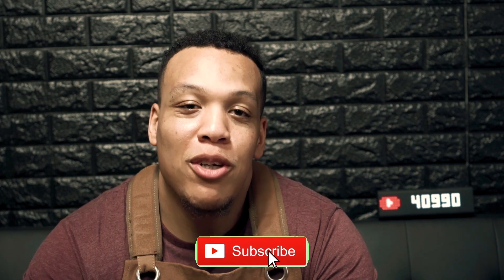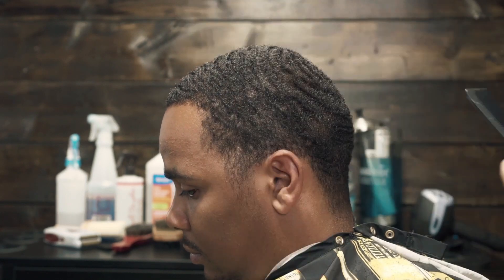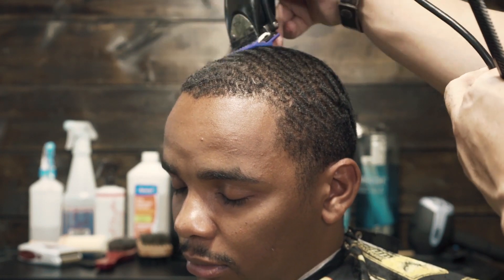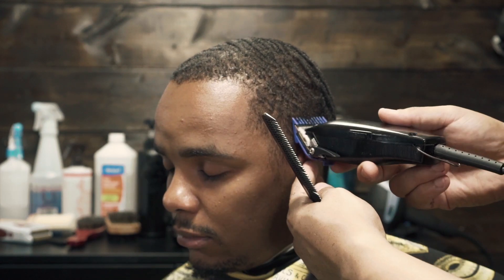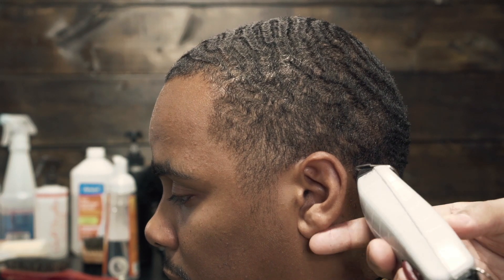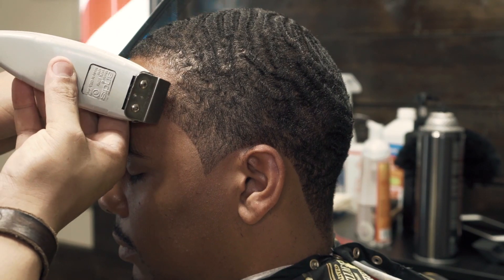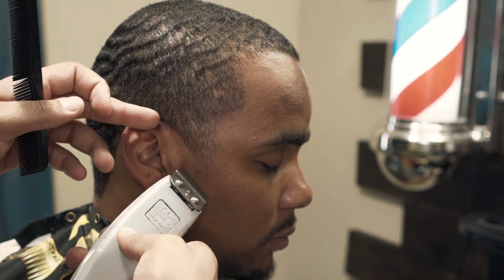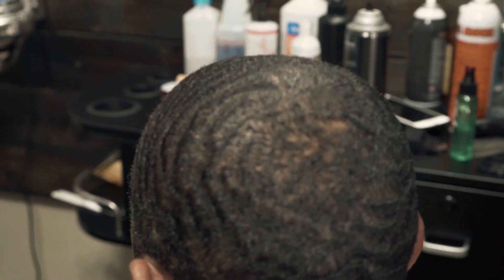CAESAR TUTORIAL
Shop the Barber Style Directory Amazon store for your barber supplies:

CAESAR TUTORIAL: #1 GUARD CUT WITH THE GRAIN

This video is a demonstration of a Dark Caesar, more commonly known as an even cut.  This is a simple haircut that every barber should know how to do.

TIME STAMPS:
- Cut starts at 0:43
- Cutting the crown area 3:08
- Adding product/laying the hair down 4:06
- Lineup 4:35
- Finished product 7:43

- Oster Speedline
- Andis Double-magnetic #1 Guard
- T outliner
- EZ Blade Razor Holder/Razor Blade
- Cantu Foaming Wave Lotion
- Alcohol